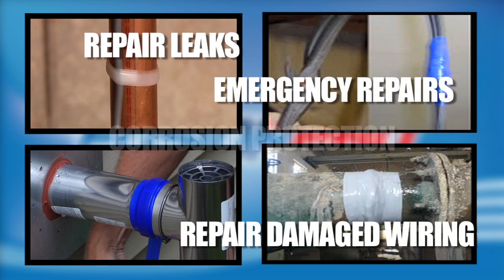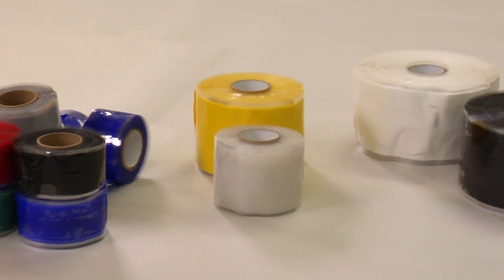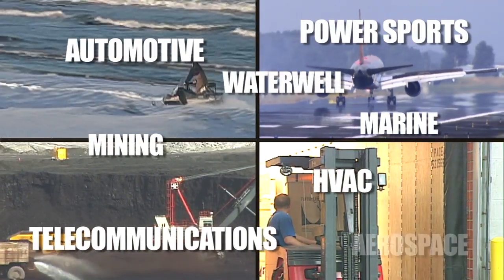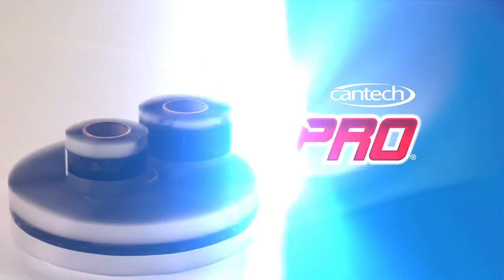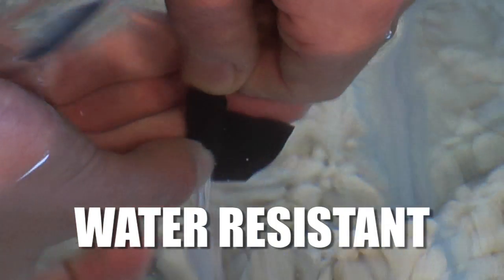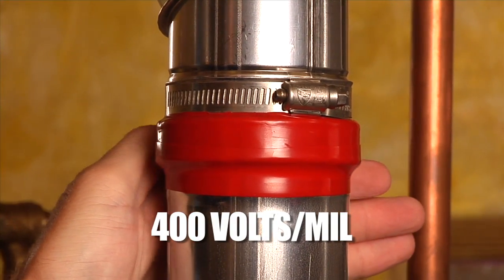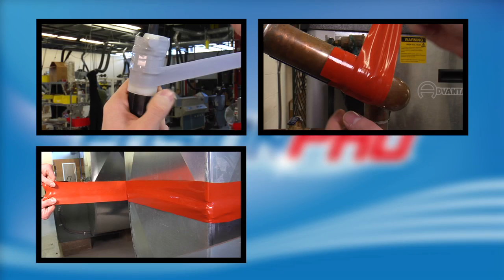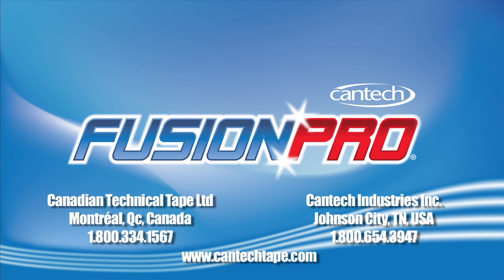FusionPro - Self Fusing Silicone Tape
This tape is made of self-fusing 100% silicone wrap.This tape has no adhesive, but bonds to itself upon contact that forms an airtight and water resistant seal.

MAIN FEATURES
• Assures airtight, leak resistant and water resistant seal.
• Incredible cold temperature performance.
• Resist to temperatures of -54˚C (-65°F) to 260˚C (500°F).
• Meets UL 510 requirements.
• Meets UL723 for Class A Spread Flame Index.
• Insulates 400 volts per mil thickness.
• Resists UV, oil, salt and corrosive chemicals.
• Excellent corrosion resistance.
• Easy to remove and removes cleanly.
• This tape is Lead Free.

APPLICATIONS
• Industrial Pipe Wrap for corrosion and dirt protection.
• "Final Wrap" for Electrical Distribution Connections.
• Salt Water Resistant Wrap in Marine, Boating.
• Protective and colour coding wrap.
• Hydraulic Fitting Protection.
• Emergency Hose/Pipe Repair.
• Electrical Insulation.